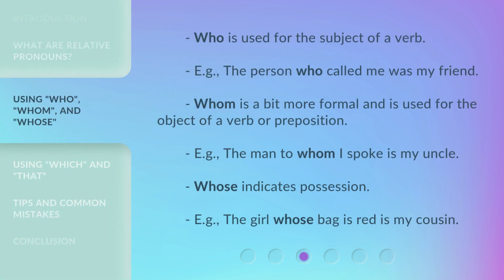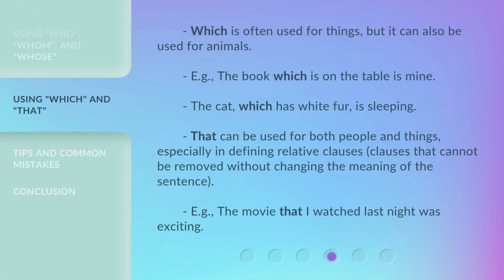Dive Into Relative Pronouns!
Master Relative Pronouns: Your Guide to Linking Ideas • Learn all about relative pronouns and how they link ideas together in English grammar. Dive into this essential lesson and discover how to use 'who', 'whom', 'whose', 'which', and 'that' to provide essential information. Master the art of connecting thoughts with this concise and captivating video!

00:00 • Introduction - Dive Into Relative Pronouns!
00:25 • What are Relative Pronouns?
00:51 • Using "Who", "Whom", and "Whose"
01:15 • Using "Which" and "That"
01:47 • Tips and Common Mistakes